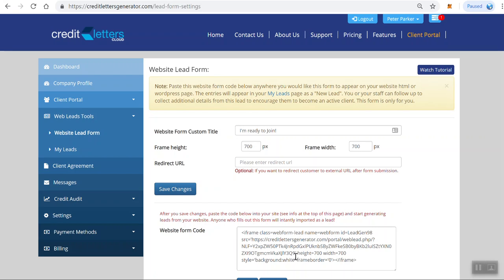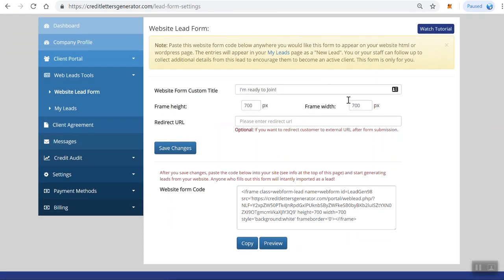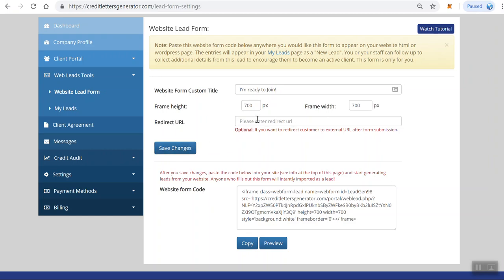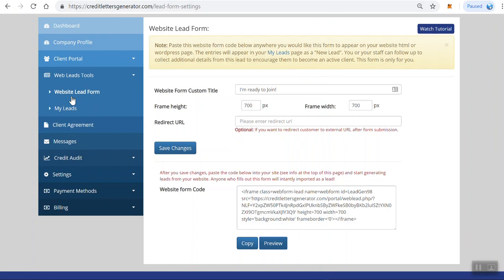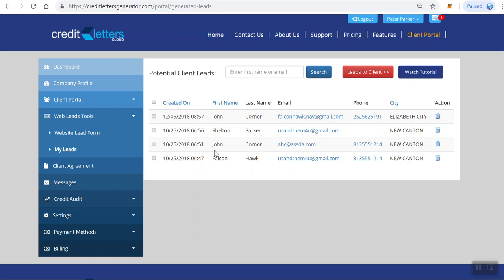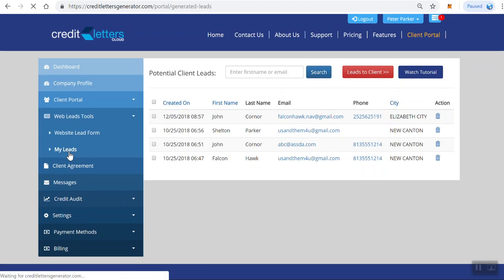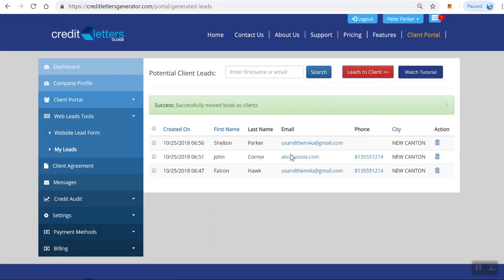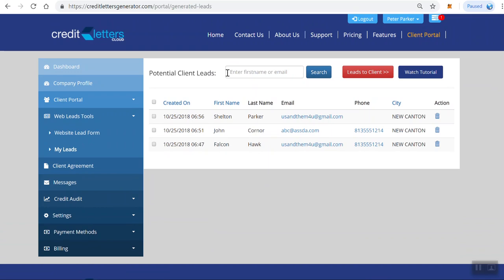Portal Web Leads Form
Credit Letters Cloud Portal Web Leads Form